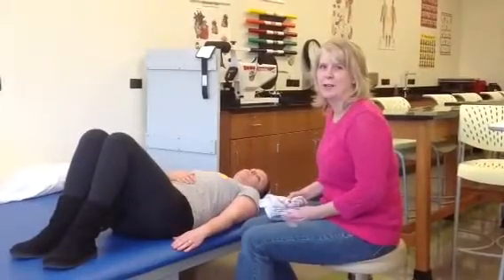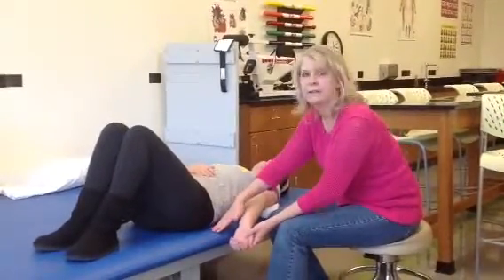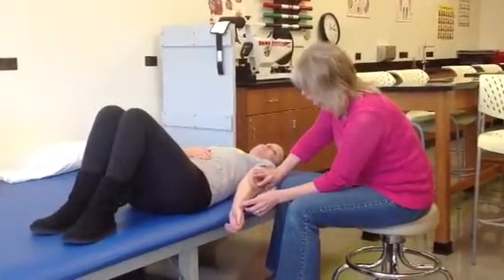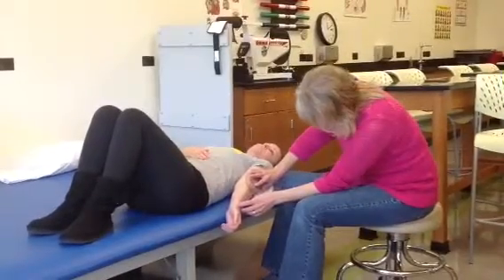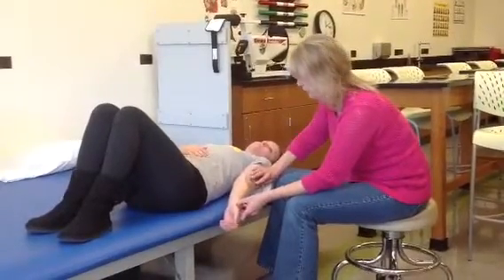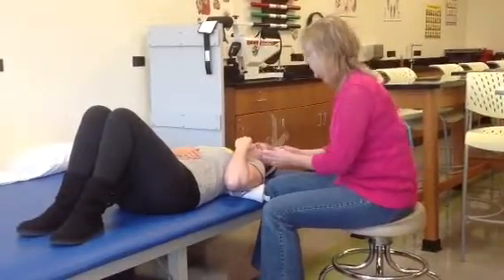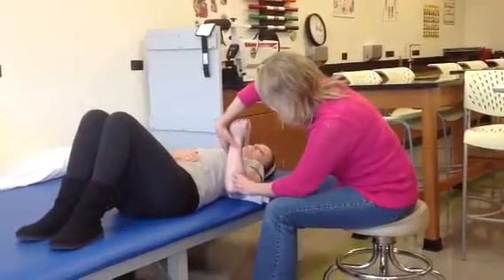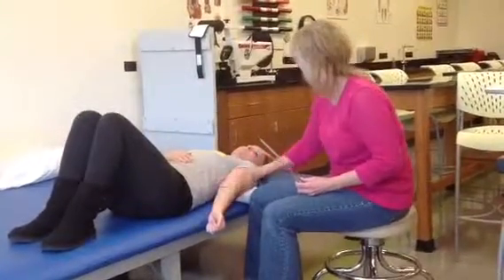Elbow flexion & extension